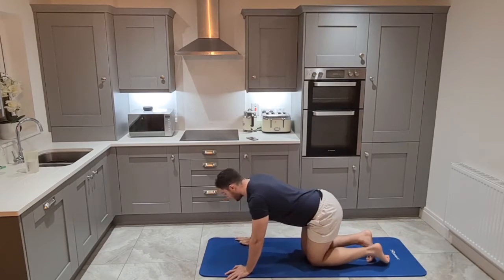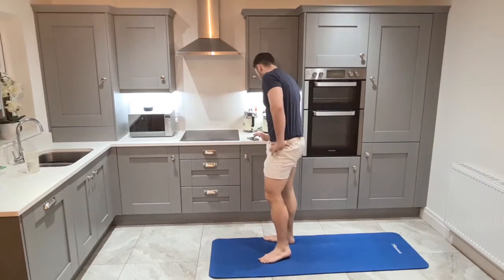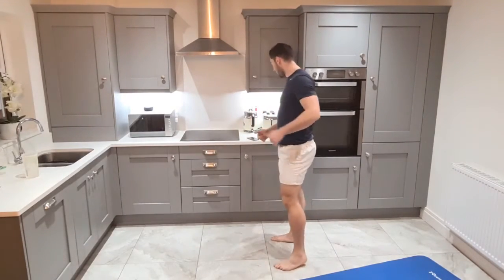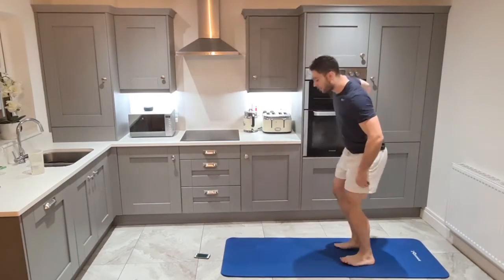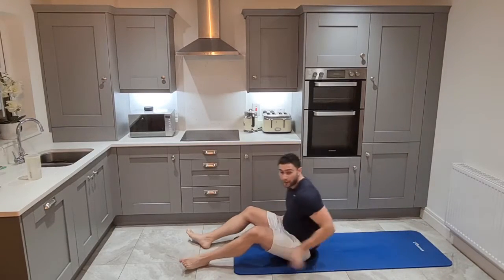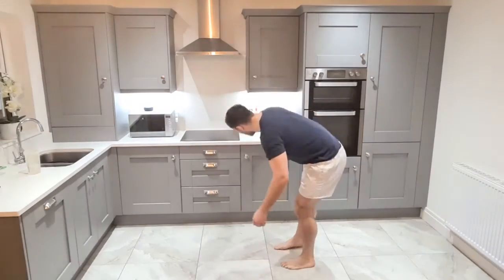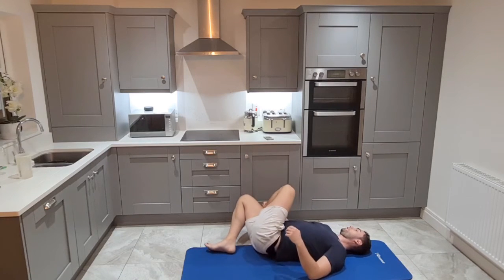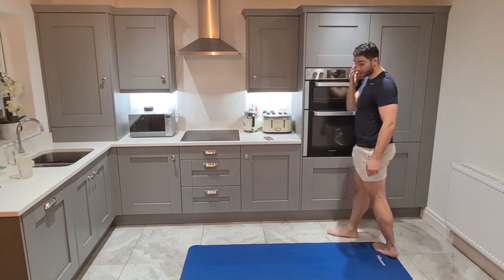Paul Reynolds - Small Spaces Workout